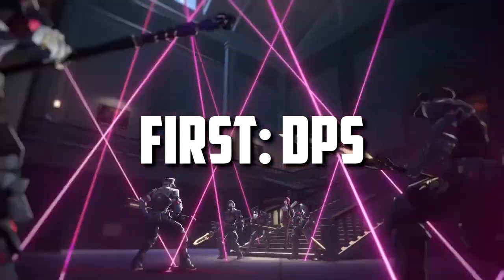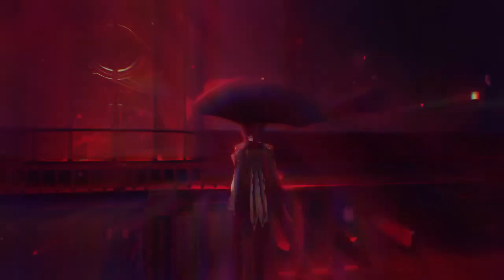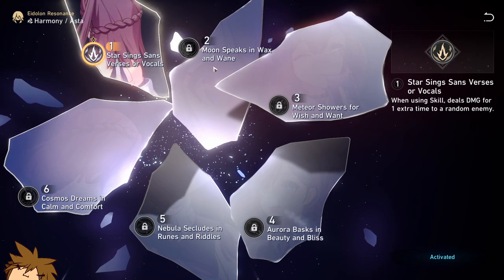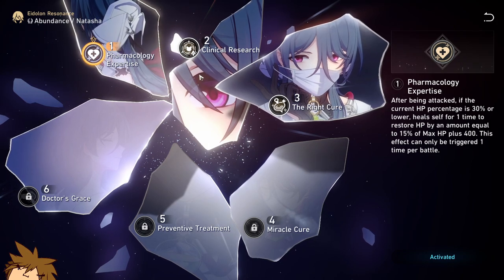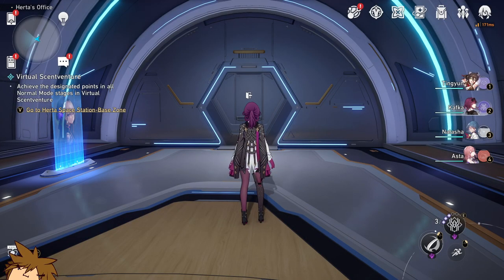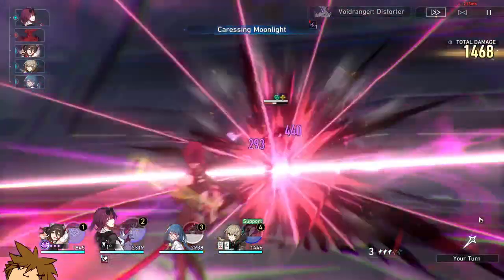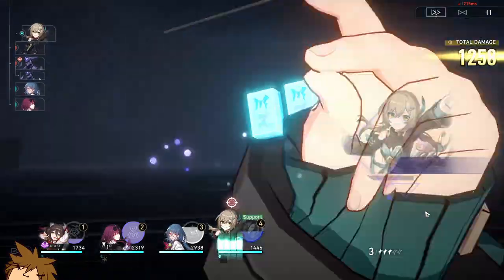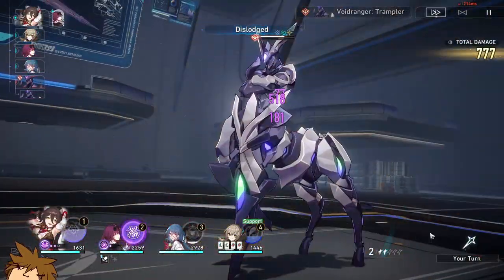Who Should You Build in Honkai Star Rail (F2P Version) - HSR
Who Should You Build in Honkai Star Rail (Free Version) - HSR

If this was useful, let me know if you want to see something similar with warp characters instead.